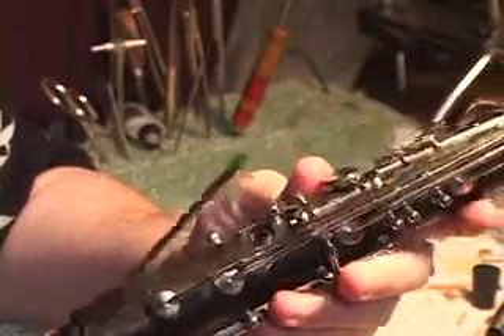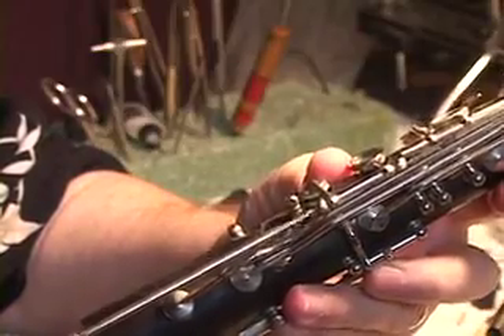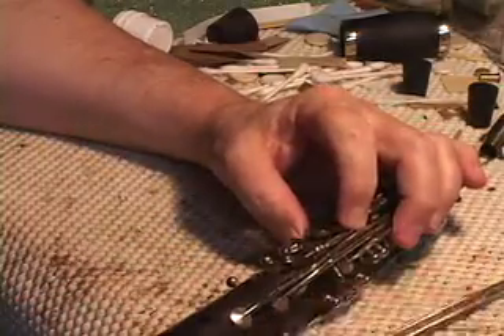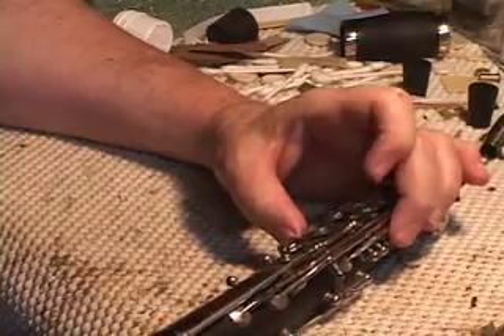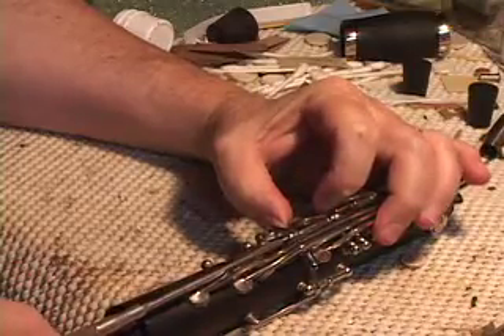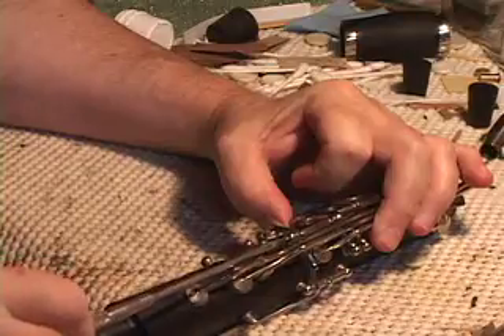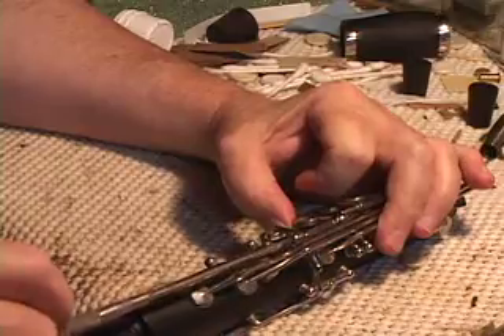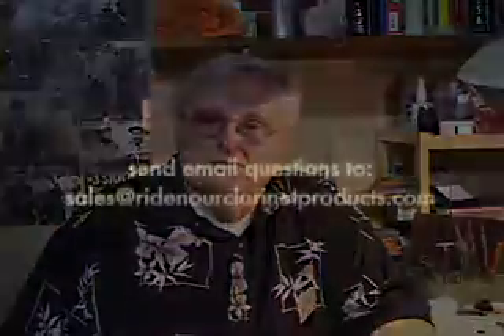Clarinet Repair and Maintenance: Don't Screw up your Screws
How to avoid stripping screws and threads in clarinet assembly and disassembly.